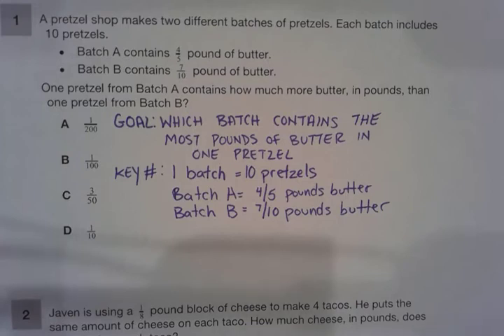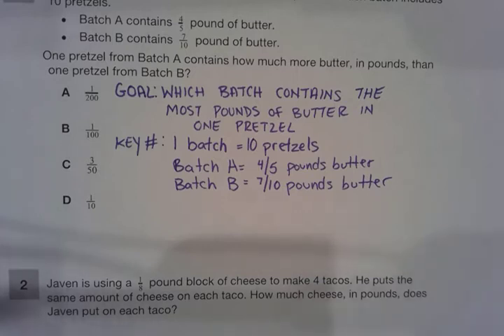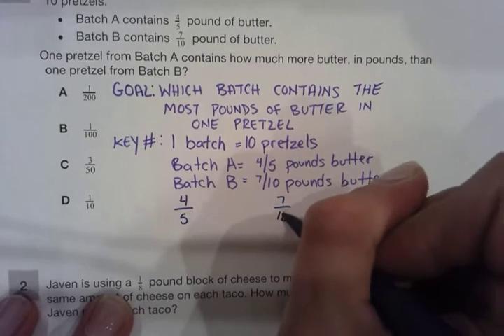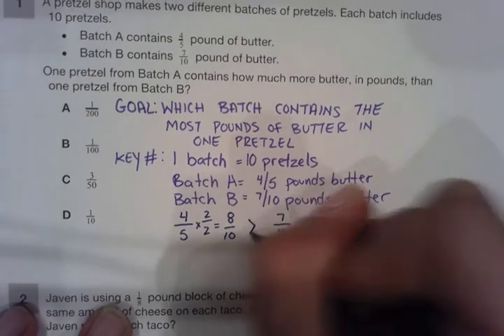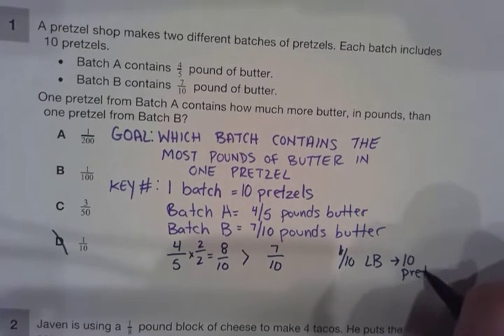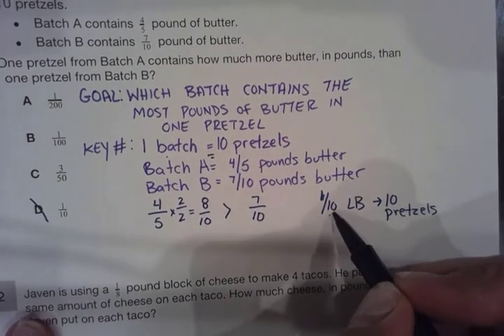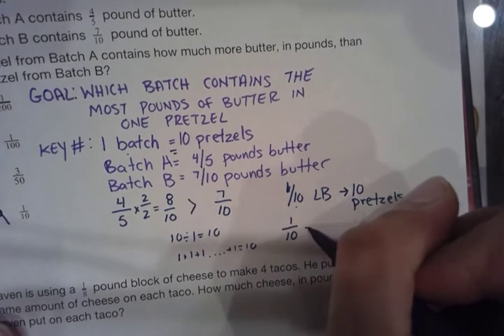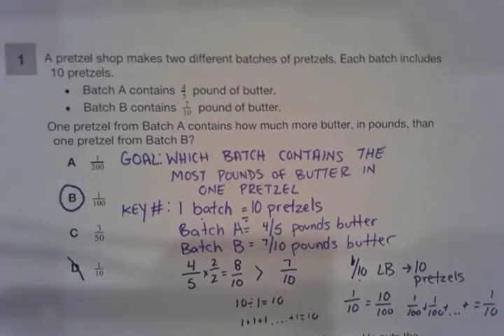Unit 6, Lesson 8, Question 1